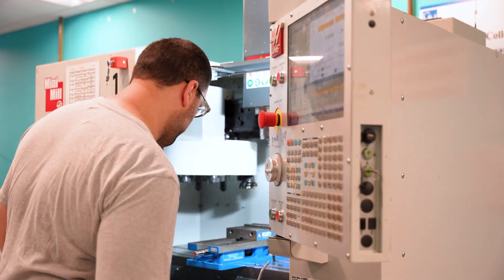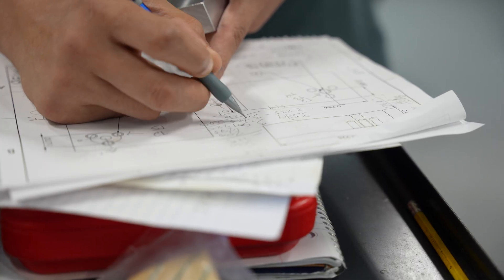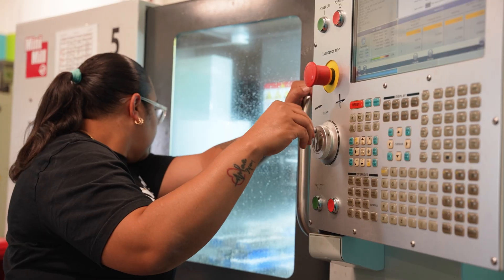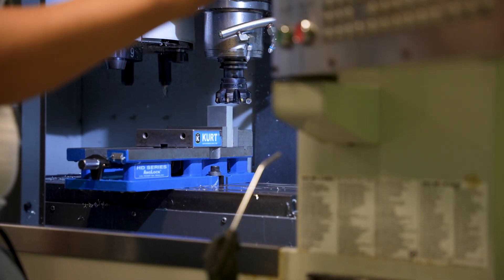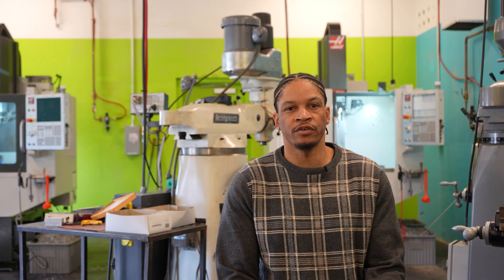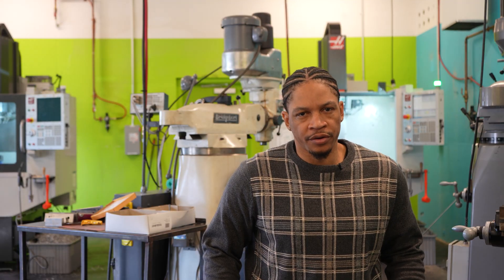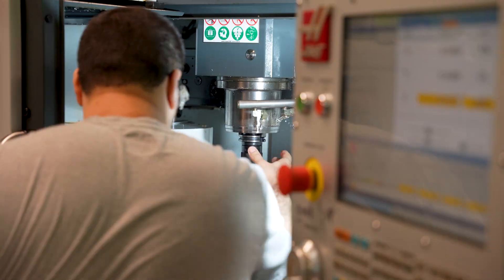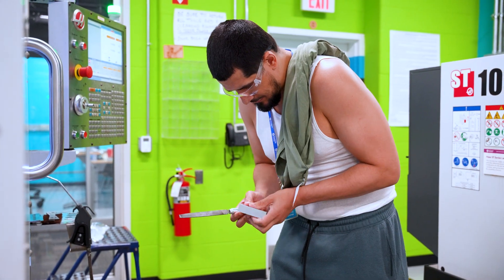Inside Goodwin’s CNC Lab: Build a Future You Believe In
Join Assistant Professor Stephen Campbell for a look inside Goodwin University’s CNC Machining program. Whether you're new to college or returning after time away, this hands-on program gives you the tools, support, and confidence to build a meaningful future in modern manufacturing.

No experience? No problem. You’ll learn everything from CNC programming to precision measurement—step by step, with guidance at every stage.

With both full-time day classes and flexible evening options, Goodwin makes it possible to fit career training into your life. Start building a future you believe in.